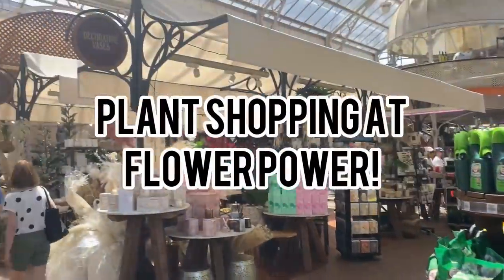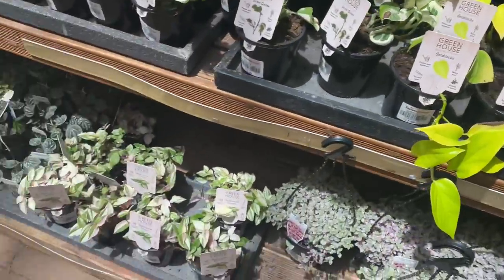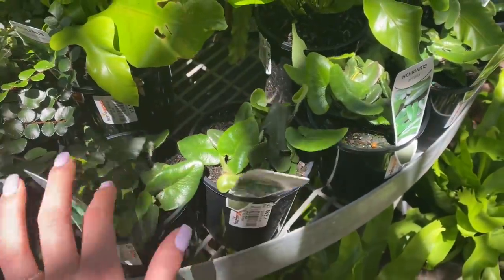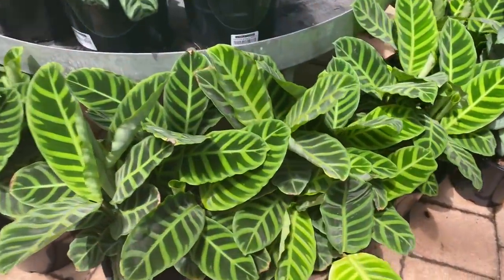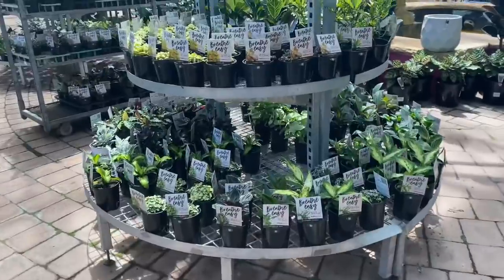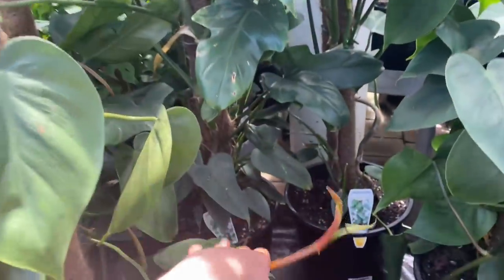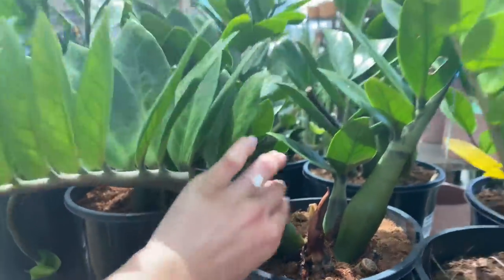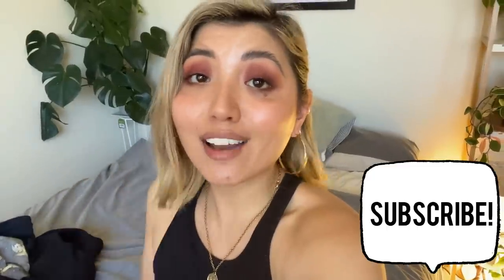PLANT SHOPPING WITH ME | FLOWER POWER NURSERY TOUR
Hi guys - welcome back! So as usual I spent the weekend house plant shopping 🙈 So of course I brought you guys with me on this tour of flower power nursery at Enfield.

I have some serious regrets about not getting myself some new plants because this place was beautiful!

Let me know what your favourite plant was to see ❤️